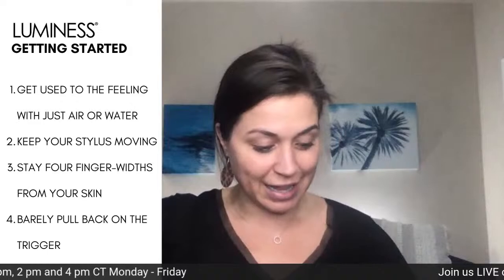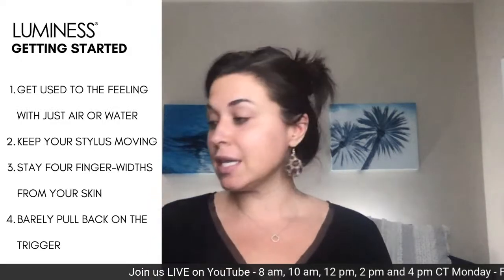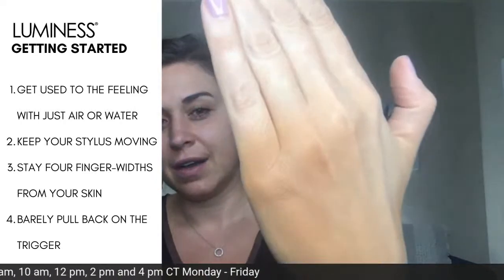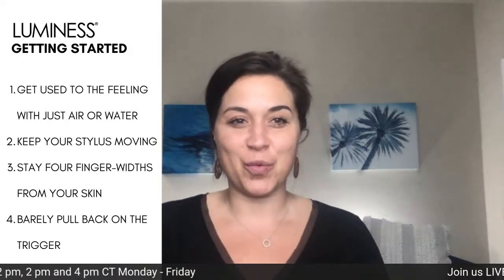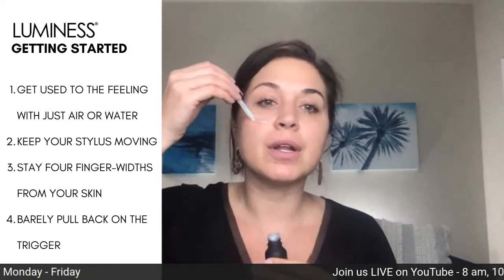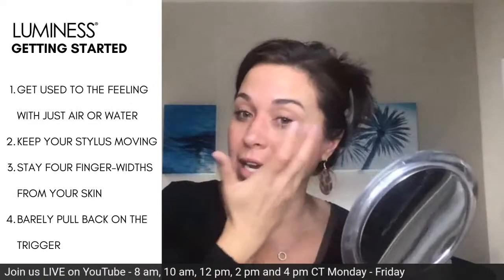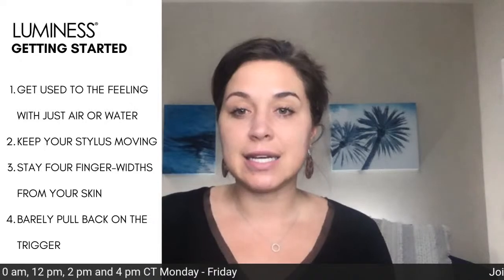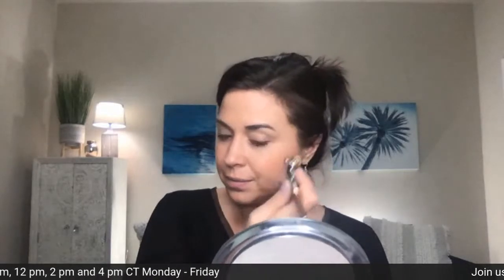Airbrushing from the beginning!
Let's get to know your airbrush system and get started using it!